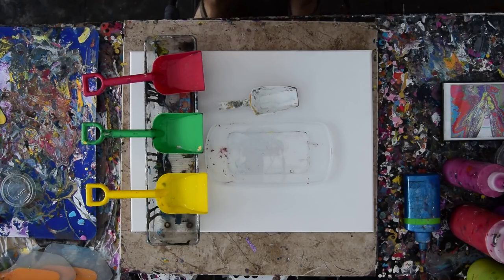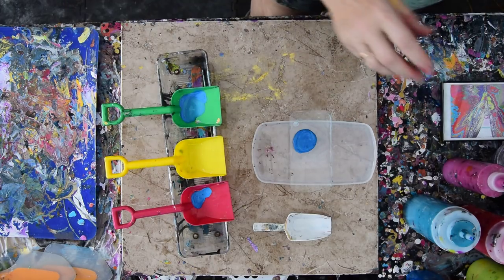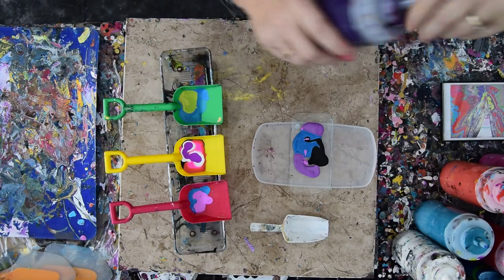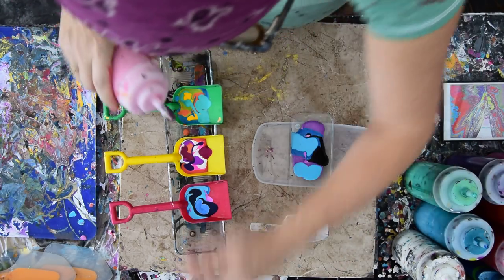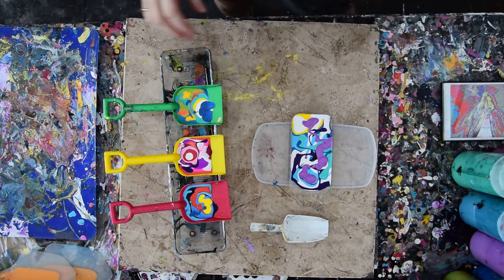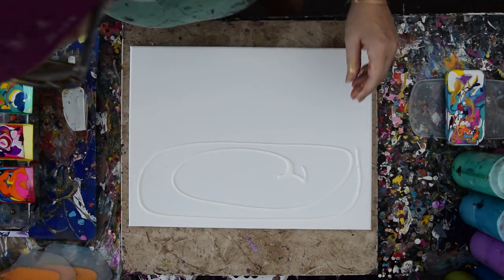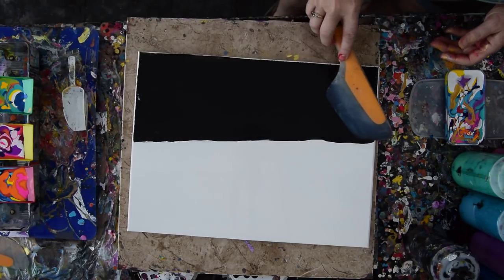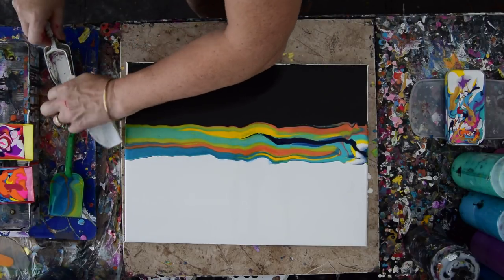1.06.18 Fluid Acrylics,Part 1,Colorful Abstract Landscape #4034-12.29.18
This helps me obtain air conditioning and a roof for my studio and create an indoor working/teaching space and afford the cataract surgery I need.

I'm starting a series of land-sea-mountainscapes and this is the warm-up I am using a 12"x16" canvas  I prime the top half (the sky )white and the bottom half black. I have added different color combinations to three plastic sand shovels and another set of colors in a small reservoir made from an iPod box which I will extract colorful scoopfuls of paint to deposit in various width ribbons of stripey paint. I start with one shovelful added from its flat front right across the center of the painting. I continue to add more ribbons of paint from the shovels and also add paints from my bottle that are pre-mixed. I use a piece of medical tubing to blow onto some of the stripes causing patterns to appear as the paint is agitated.other stripes are swiped with small silicone spatulas. Last I show filling in gaps on the edges of the canvas.I am happy with the way this piece turned out.